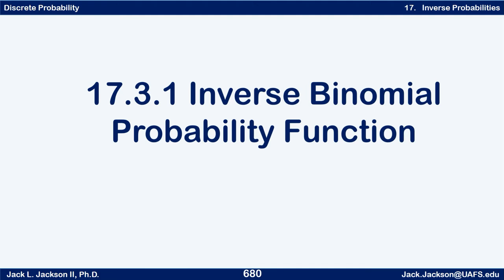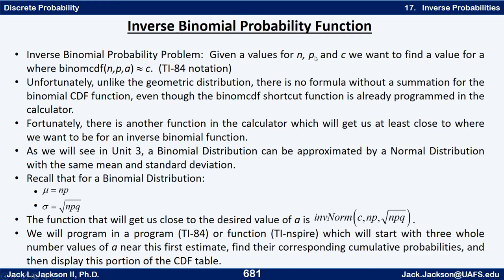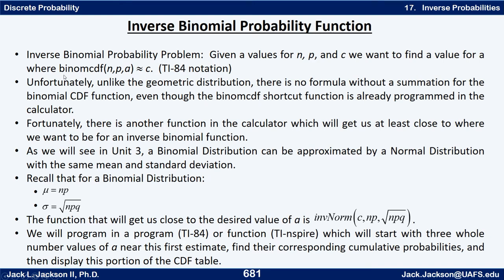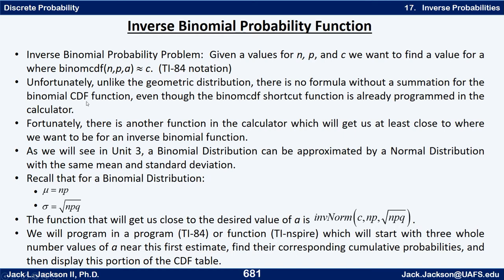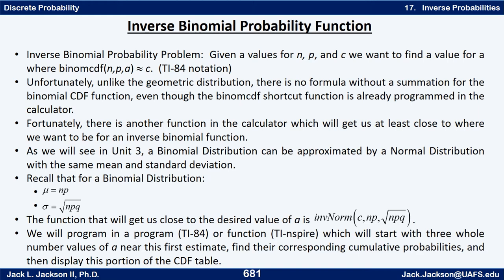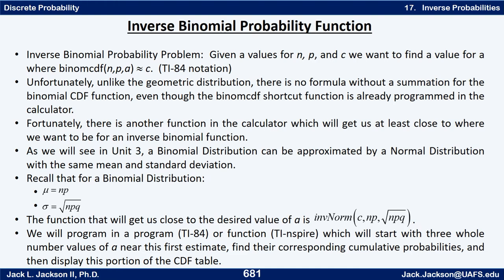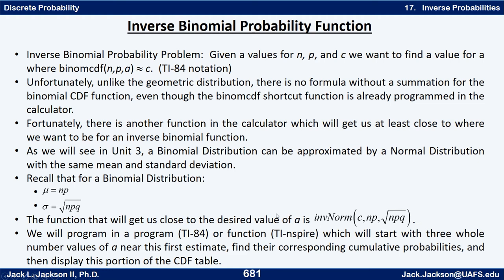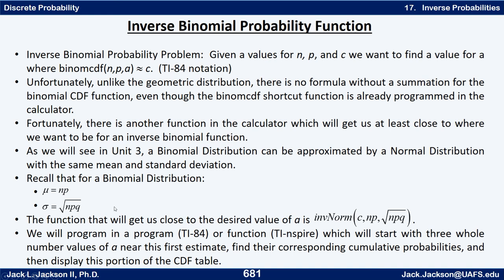Statistics 2.17.3.1 Inverse Binomial Probability Function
We introduce the inverse binomial probability function.